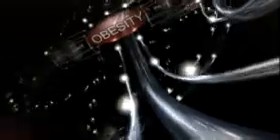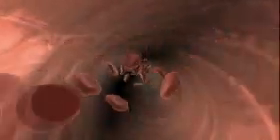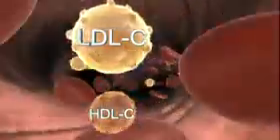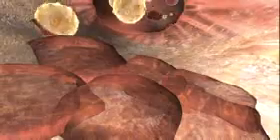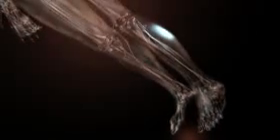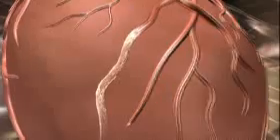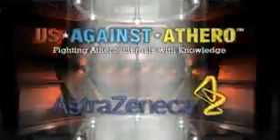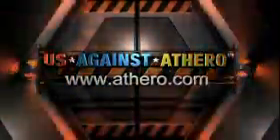Atherosclerosis - Interactive Video